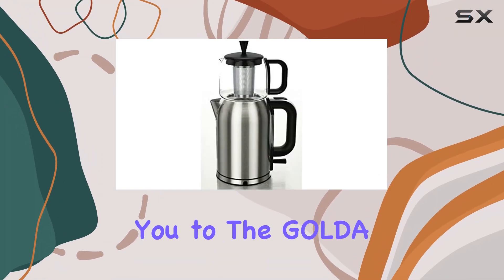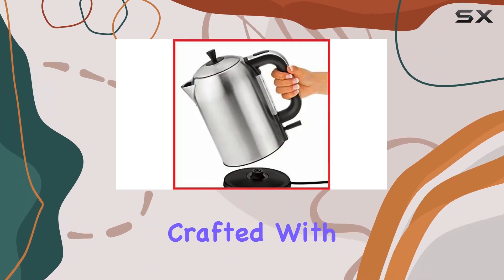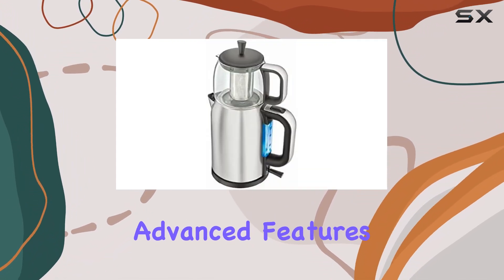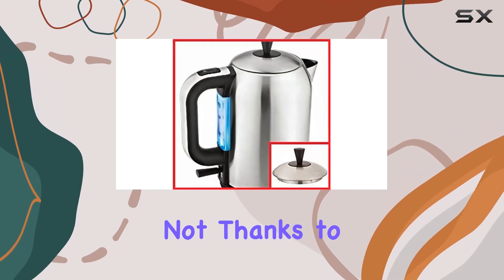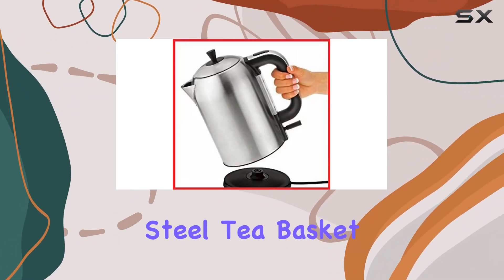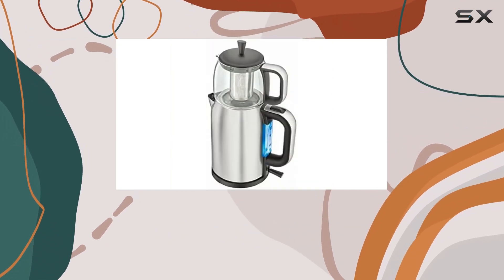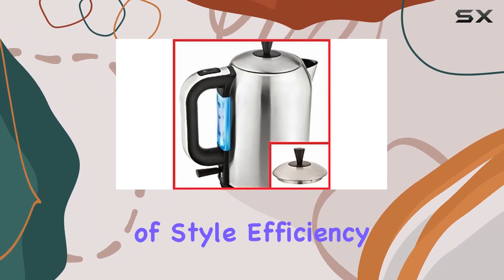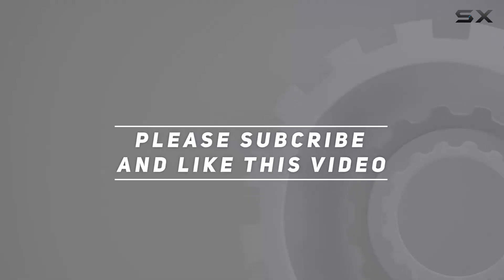GOLDA INC. Stainless Steel Turkish Tea Maker: Experience the Ultimate Tea Brewing Innovation!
0:00 Intro
0:06 Review

Things that we mentioned in this video:
Stainless Steel Turkish Tea : B00B94VNRK